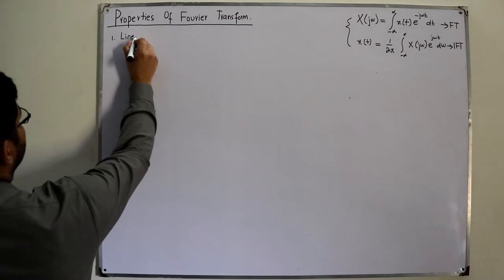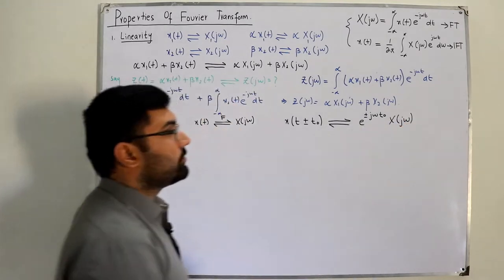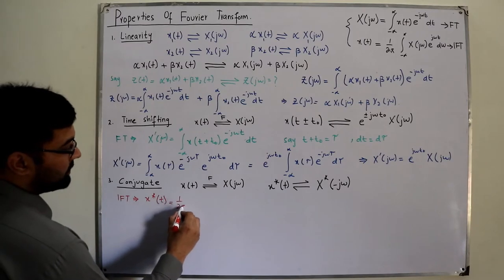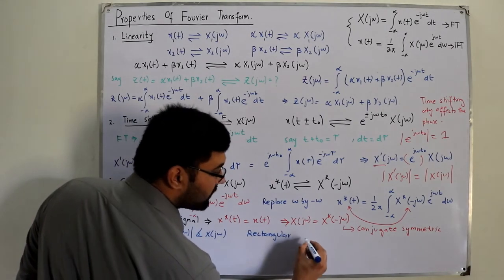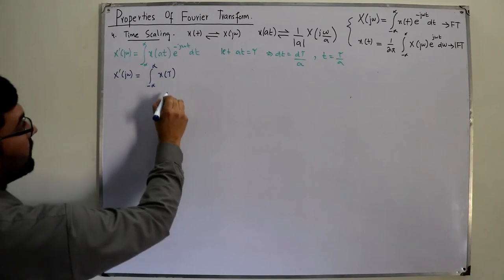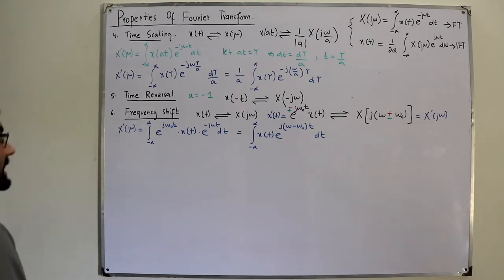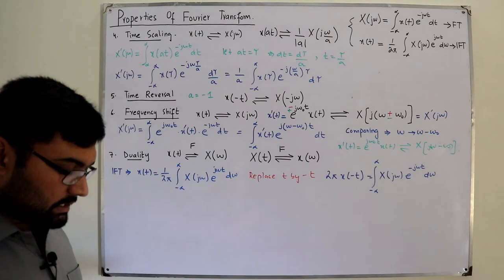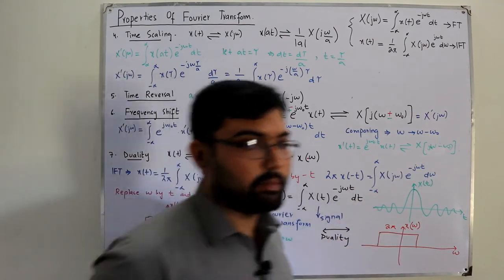Properties of fourier transform (A)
Lecture 100